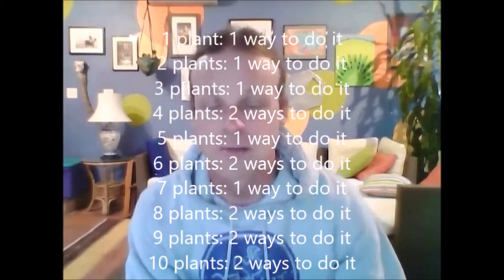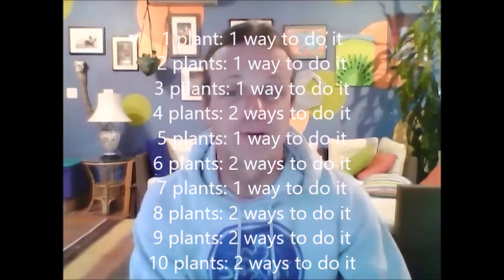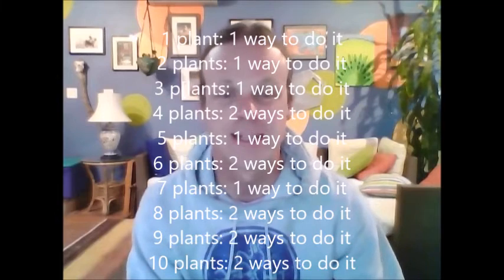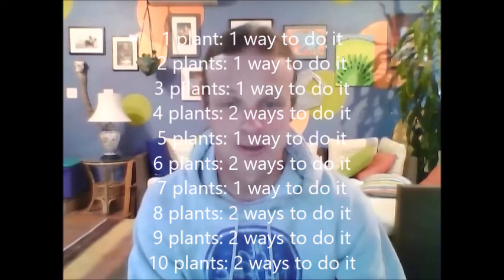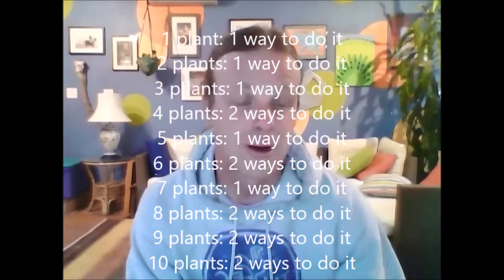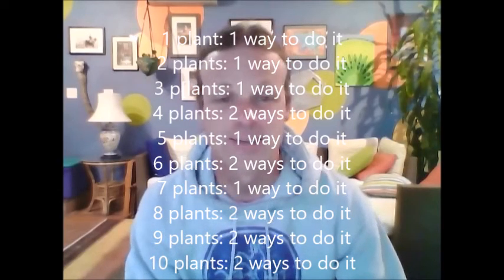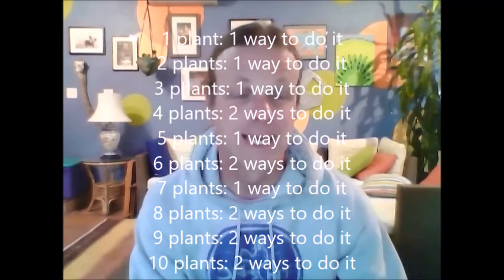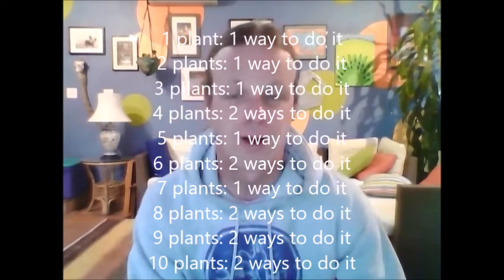Garden Project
First grade teacher from New Mexico presents a math problem for the kids to solve.